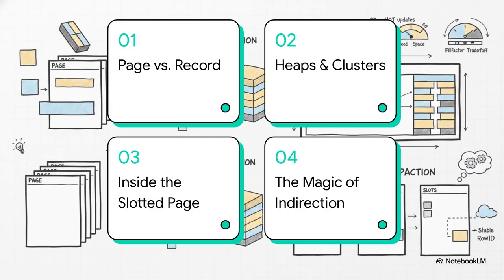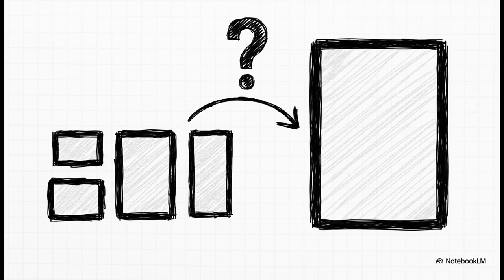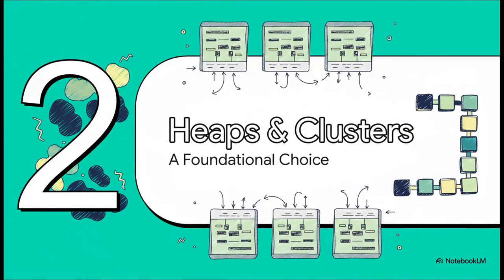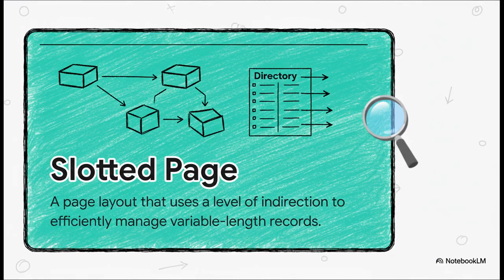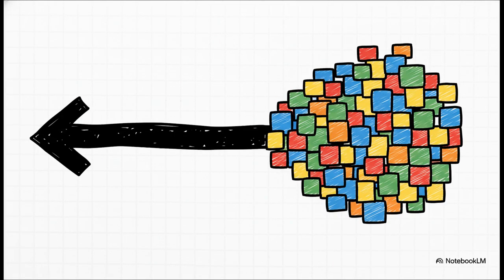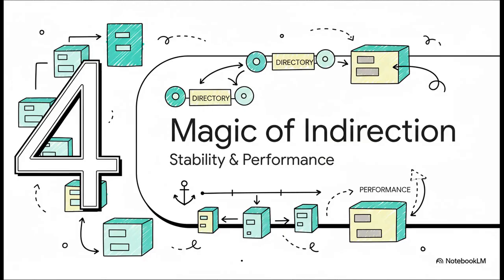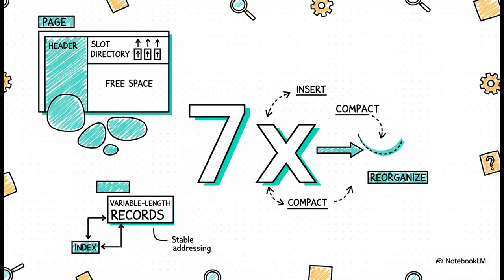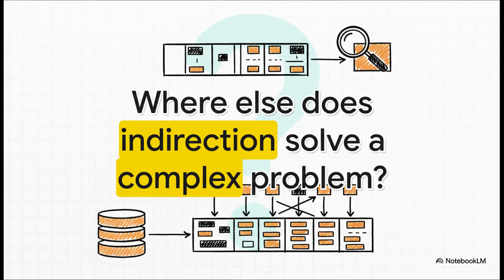Database - 3. The Slotted Page